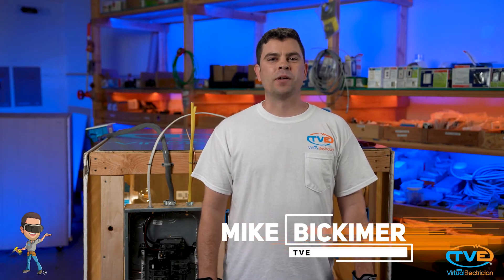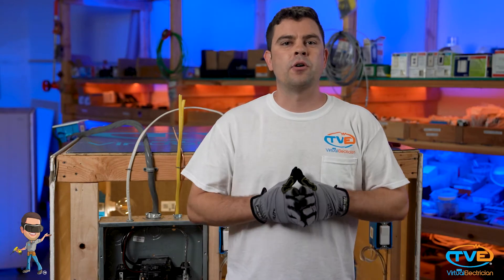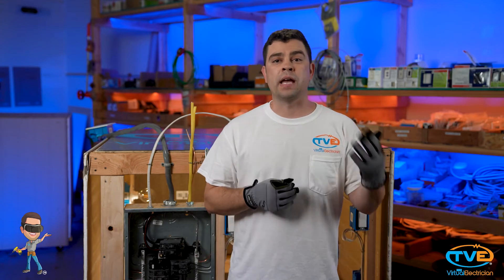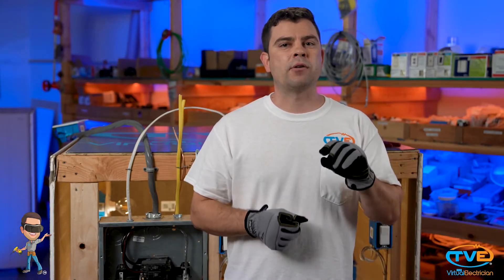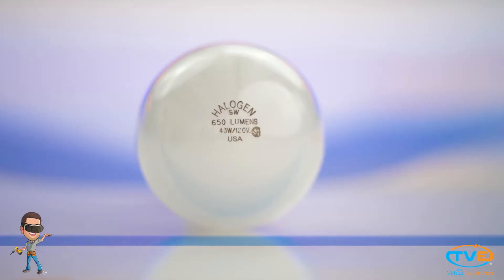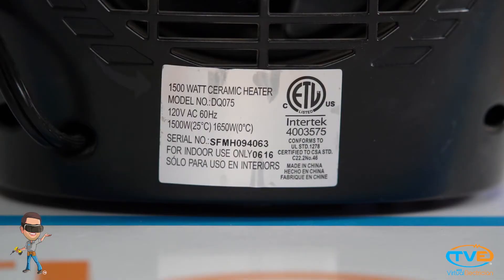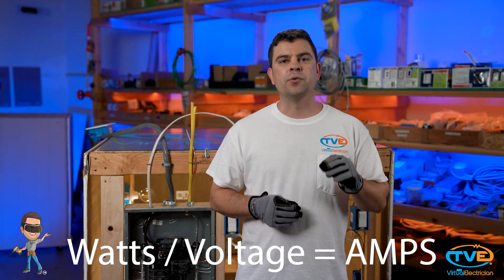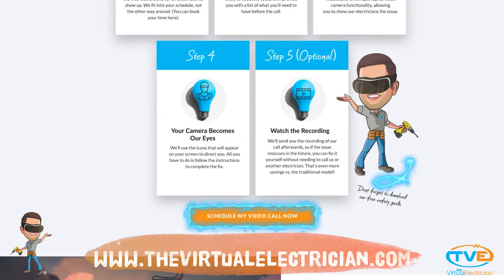Overloaded Electrical Circuits - Troubleshoot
watts/volts=amps

simple calculation.
add up the load on your electrical circuit
divide by voltage
stay under 80 percent of your circuit breaker size

don't overload your electrical circuit
don't install a larger breaker on the circuit without upsizing the wire as well
must have wire size match your amperage rating

for help with your electrical system